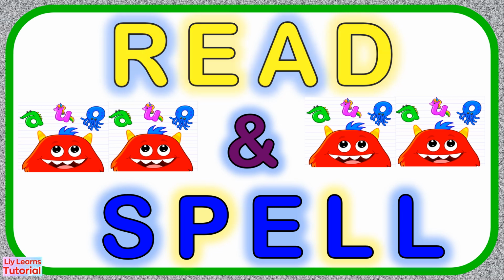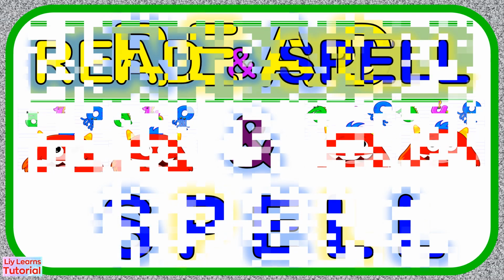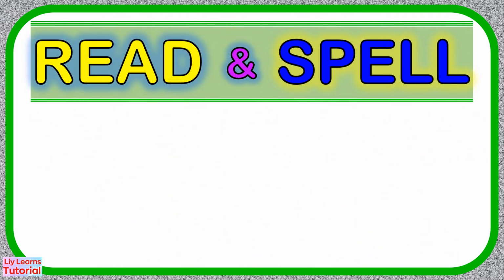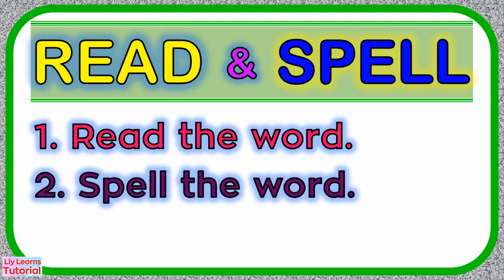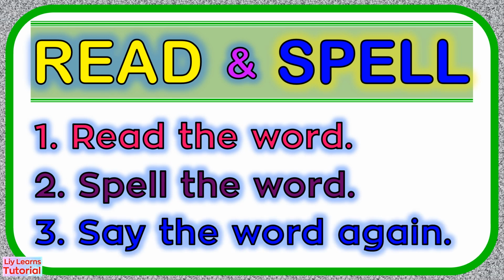HOW TO SPELL Words with /ea/- Long e || sea | eat | leaf | beat | teacher || Liy Learns Tutorial